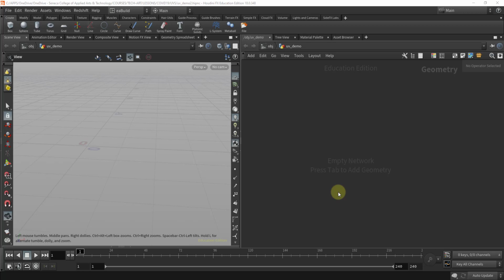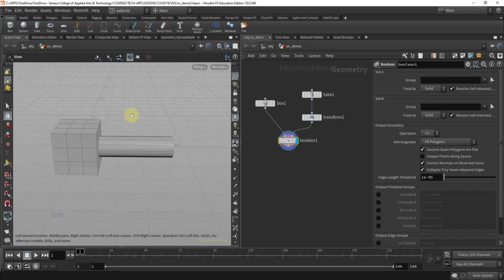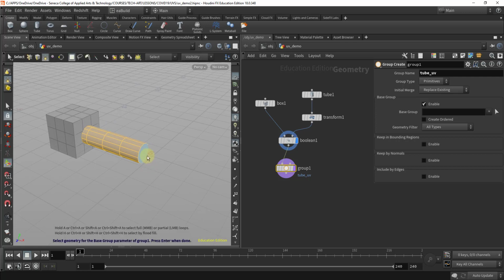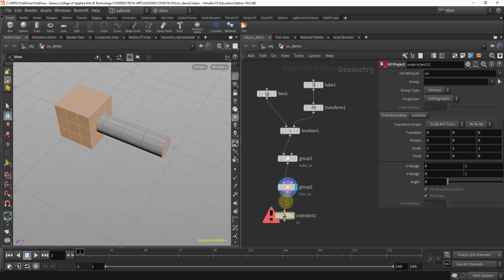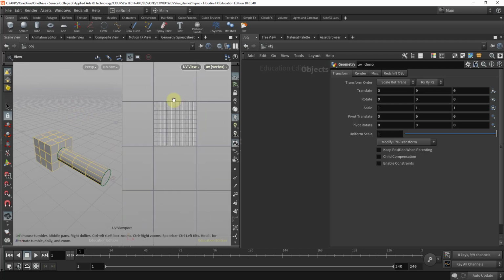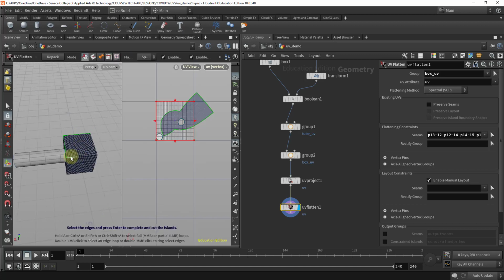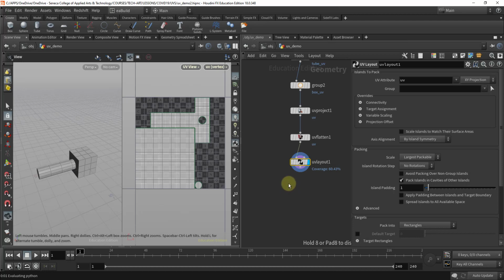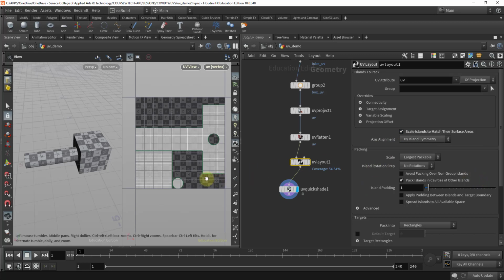Intro to UVs in Houdini, part 2